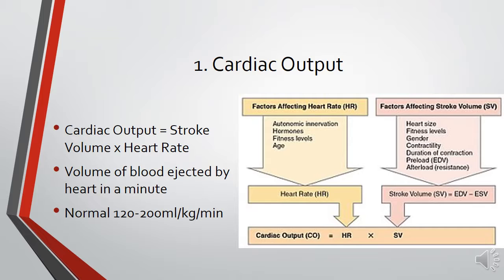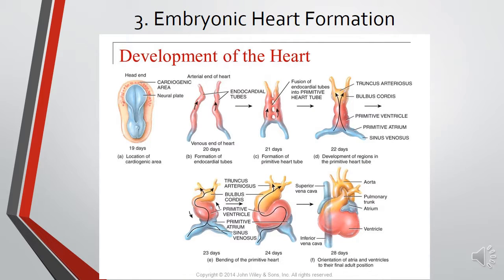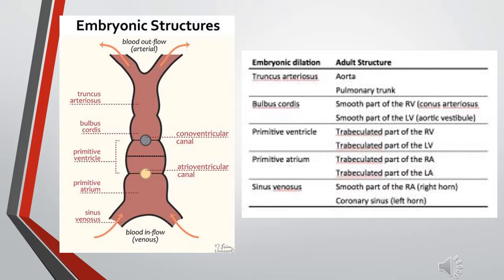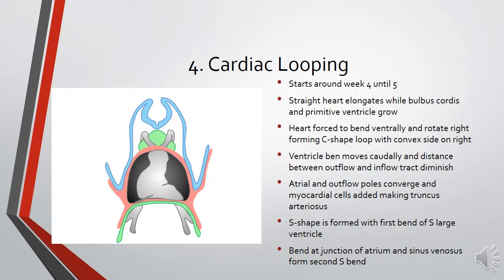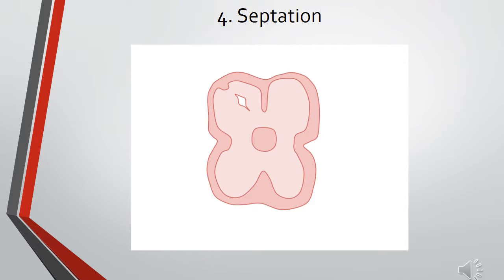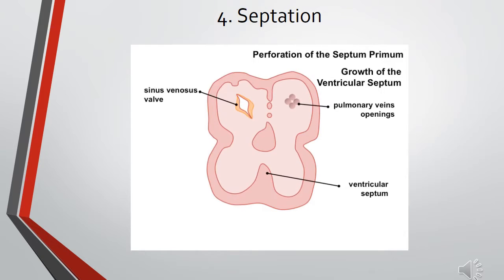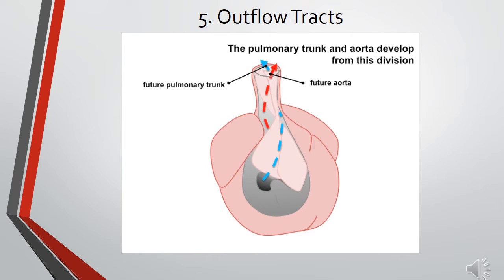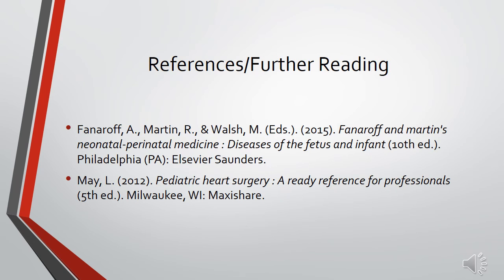Neonatal Critical Care Review: Cardiology, Part 2 Heart Development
In this video, I provide an overview on the development of the fetal heart